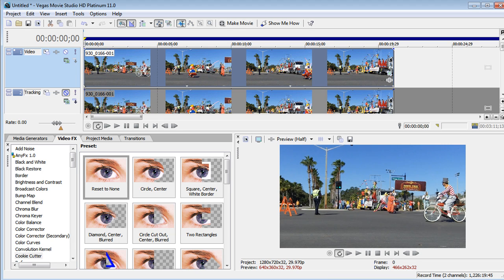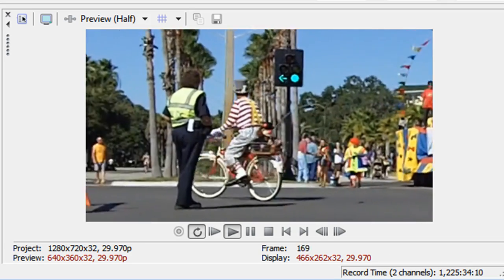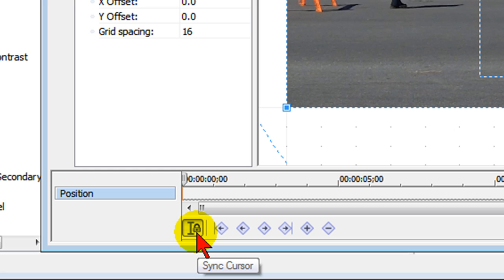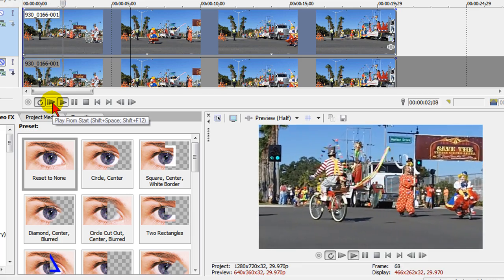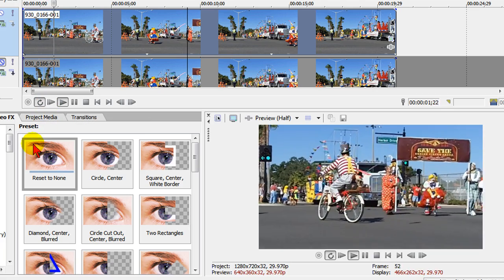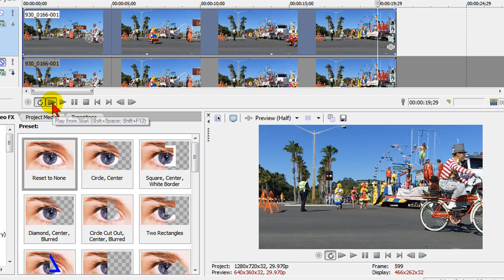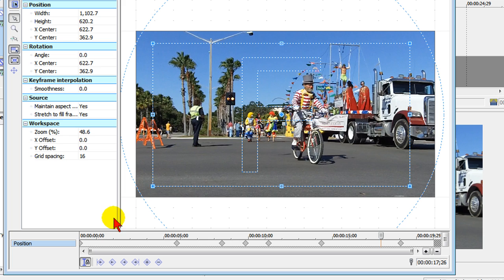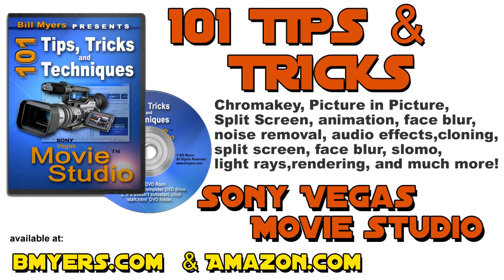Motion Tracking, Virtual Camera Moves with Sony Vegas Movie Studio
Use this technique to create virtual motion tracking of objects or people in your videos.  Easy to simulate camera moves and tracking once you discover the secret shown in this video.